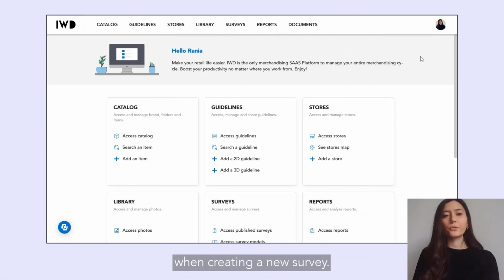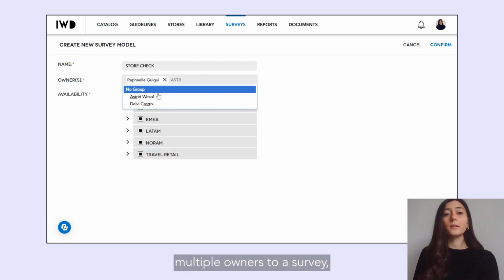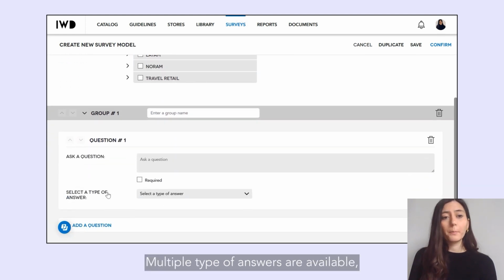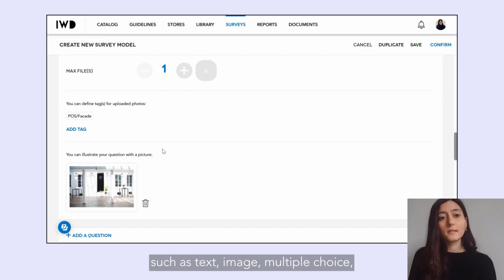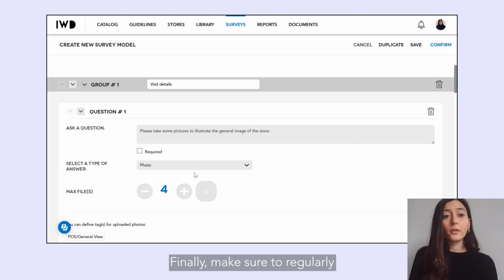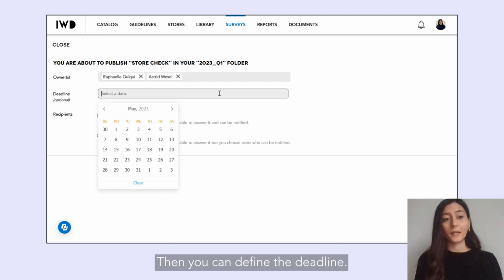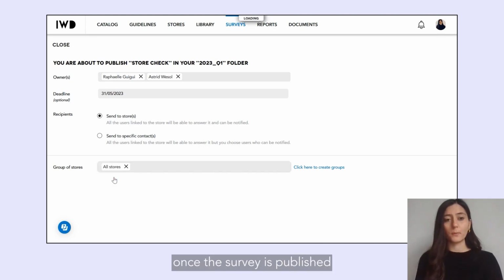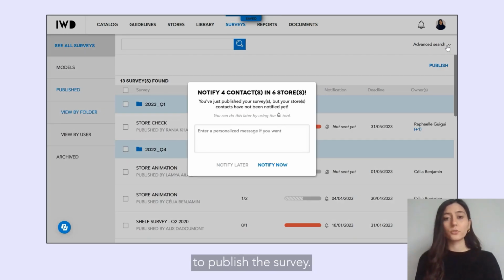STORE AUDITS: How to create a survey?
Rania has put together a fantastic tutorial on how to publish a survey☝🏼
IWD user-friendly survey tool qualified as "a game-changer for gathering real-time feedback from each store."

Indeed, brands have to check if the creative merchandising has been well implemented all while keeping a sales and competitive outlook. In this situation, surveys are a good solution to visualize what the field looks like and make sure commercial agreements are upheld.